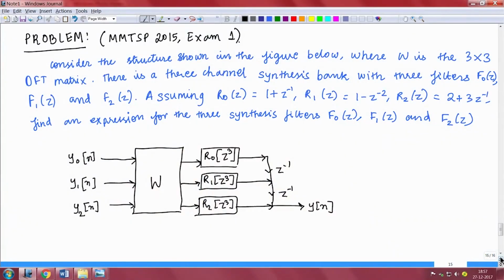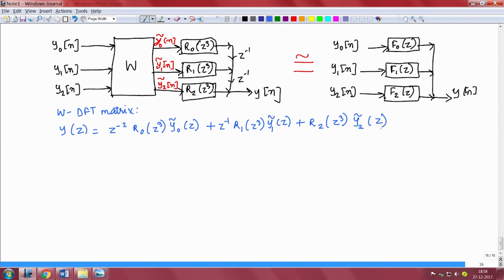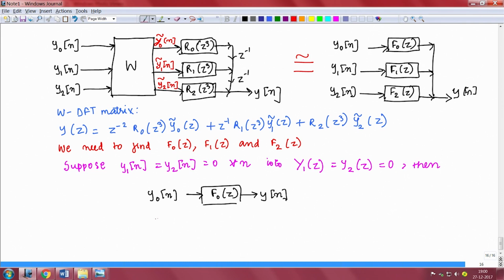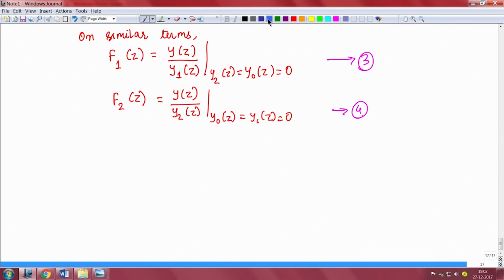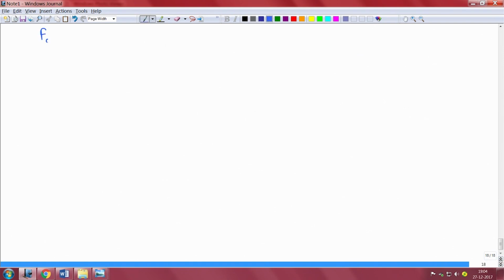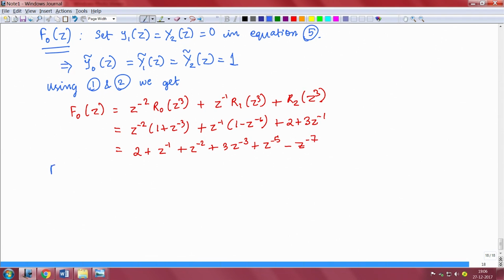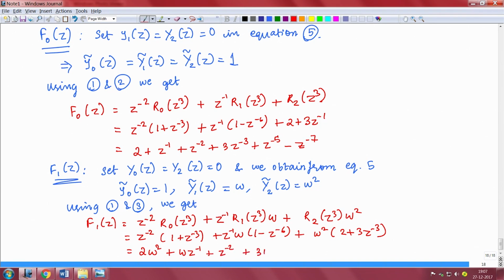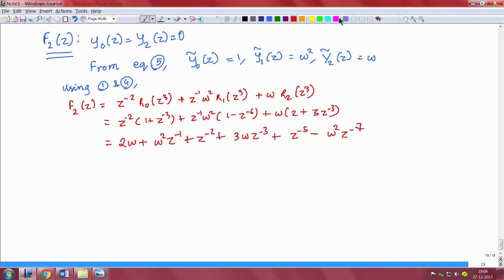Problem on designing synthesis bank filters